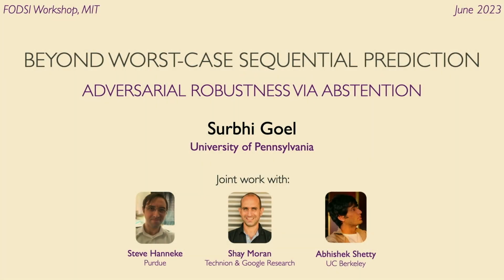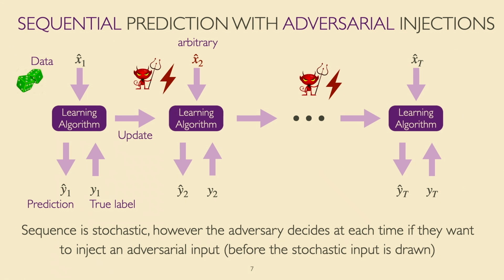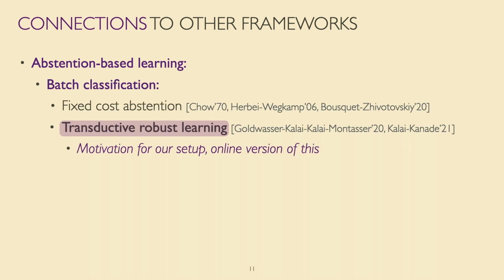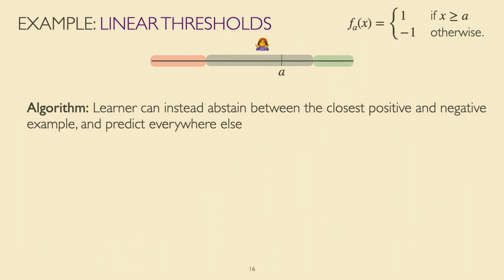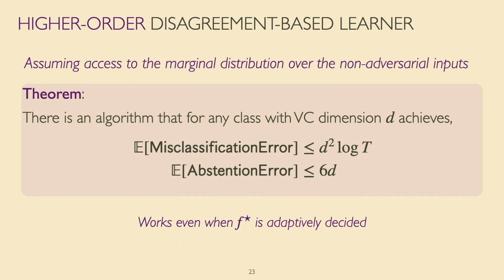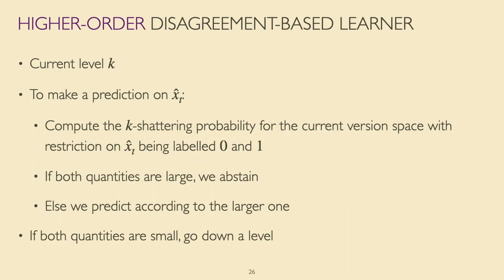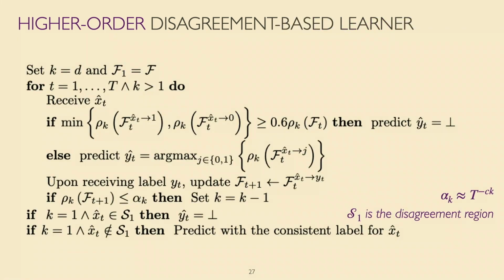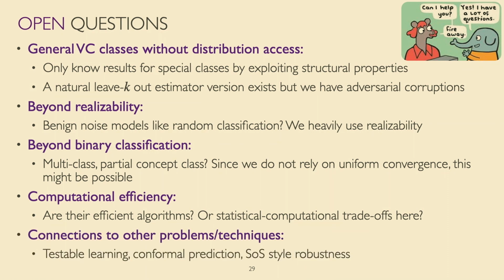2023 CCSP Workshop - Surbhi Goel (UPenn)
Beyond Worst-case Sequential Prediction: Adversarial Robustness via Abstention